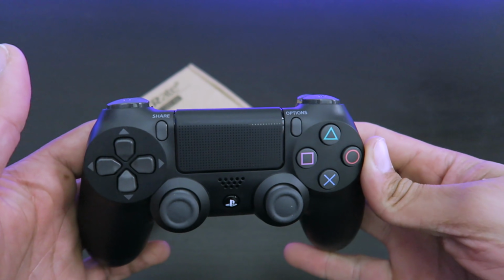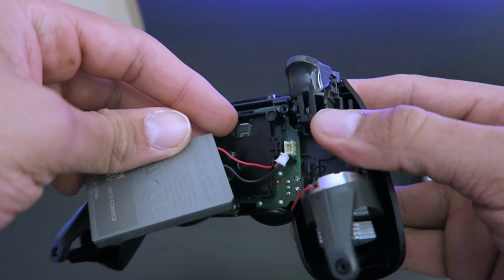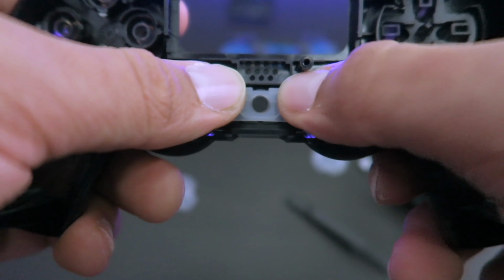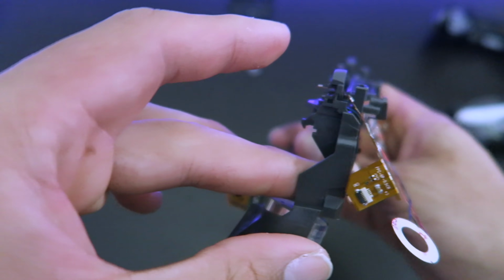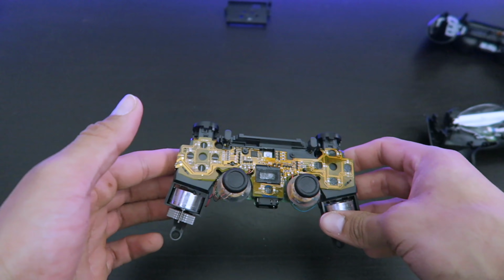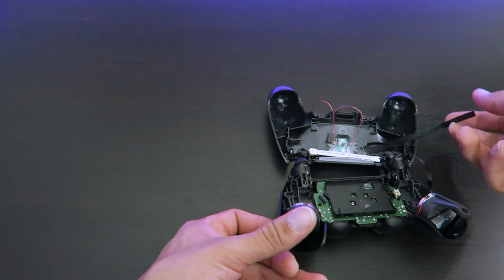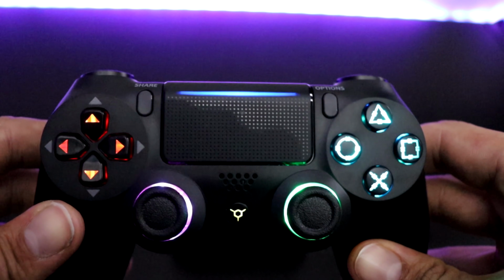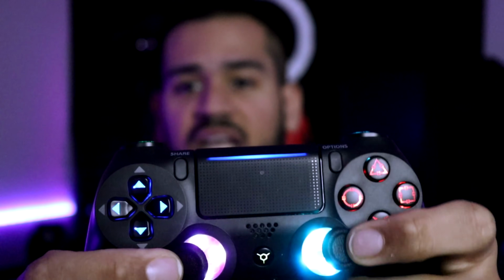BEST PS4 LED Mod Kit! - eXtremeRate PS4 Controller DTFS LED Kit Installation Guide/Review (GiveAway)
►WHATS IS UP GUYS, IS YOUR BOY MEXZCALI! On today's video, I"ll be showing you how to Install the DTFS LED Kit by eXtremeRate, along with the functions and give you my honest review!
Also if you'll like to have one yourself. I'll be giving one away!!
Best luck to you all. :)

        MEXZCALI